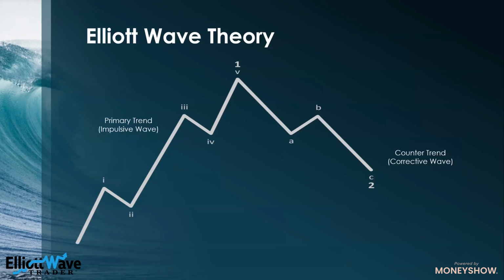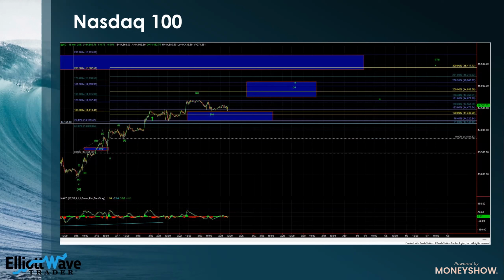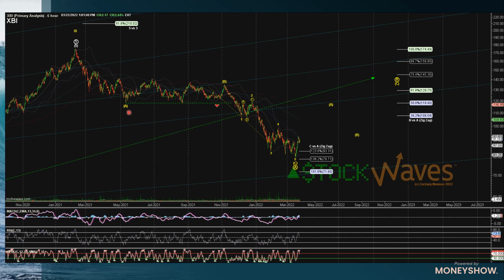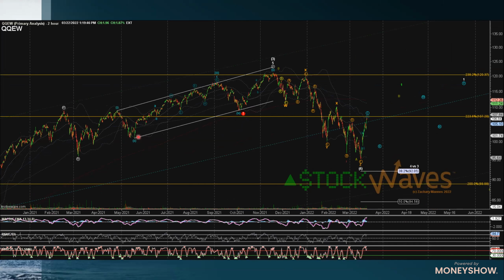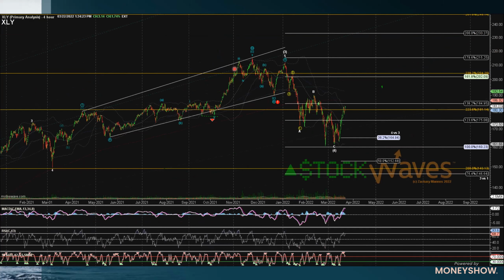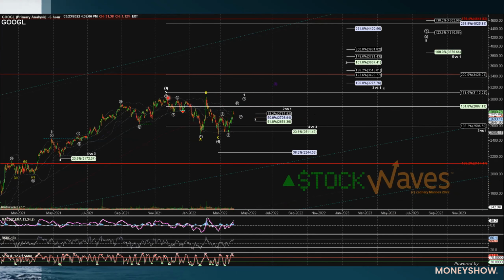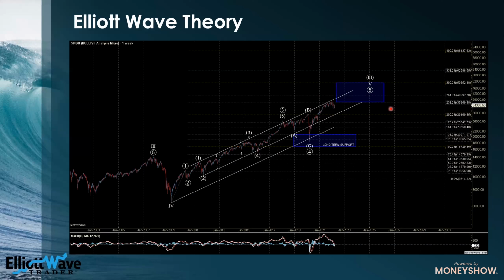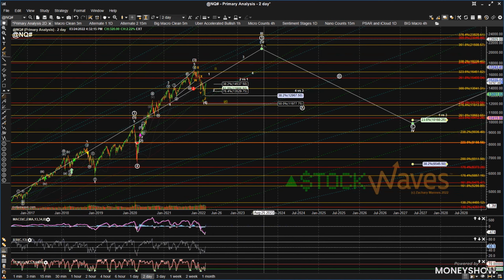Top Down and Bottom Up - Zac Mannes & Mike Golembesky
In this presentation from the Money Show Virtual Expo on Mar 24, ElliottWaveTrader.net senior analysts Zac Mannes & Mike Golembesky describe the bigger picture as seen in the equity index charts and then home in on sectors and individual stocks that align this big-picture analysis. Risk Disclosure: Investing (including futures and forex trading) contains substantial risk of loss and is not suitable for every investor. You could potentially lose all or more than your initial investment. Past performance is not indicative of future results.  EWT is not a broker-dealer or investment advisor, does not owe a fiduciary duty to you, and is not providing any customized advice that takes into account your specific circumstances. Any of your actions or forbearance from taking action based on our content or the use of our services is entirely at your own risk. View our terms